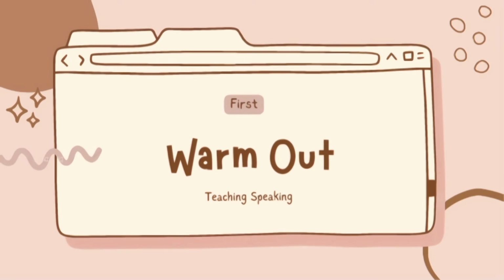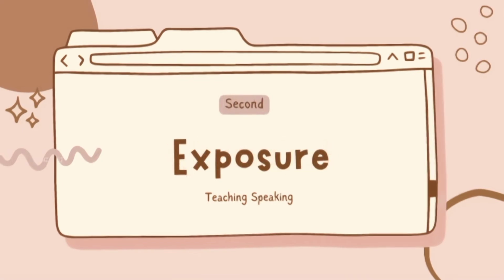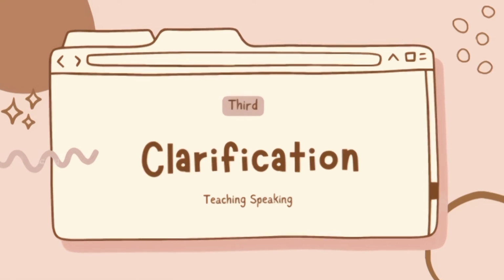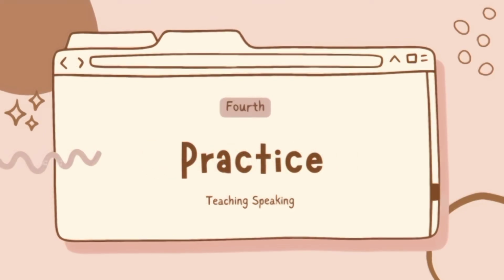A1B220016 - Sri Nurhidayah (METHODOLOGY In TESOL)